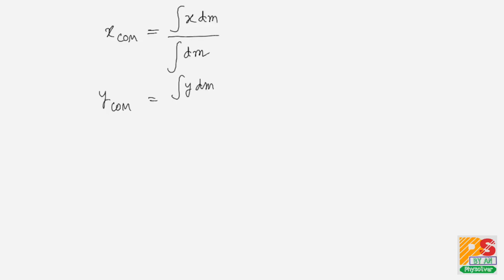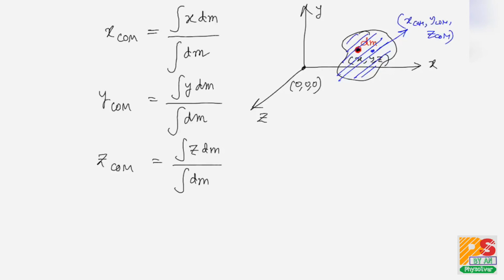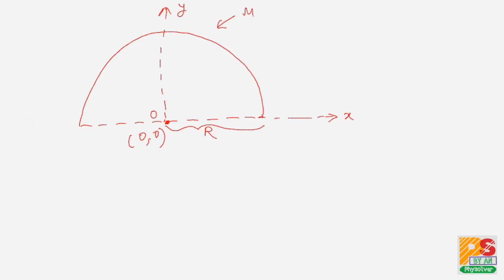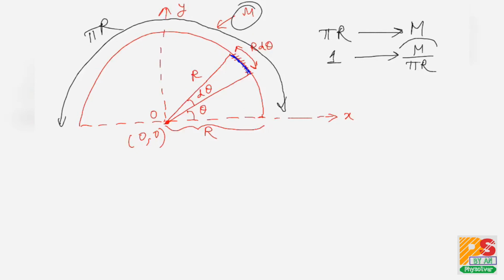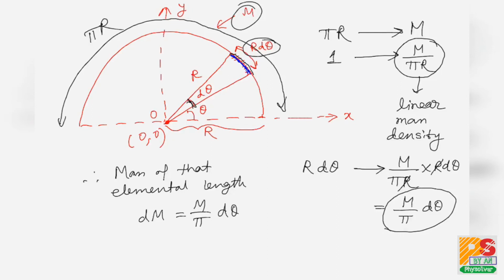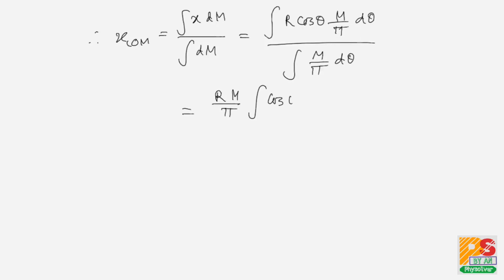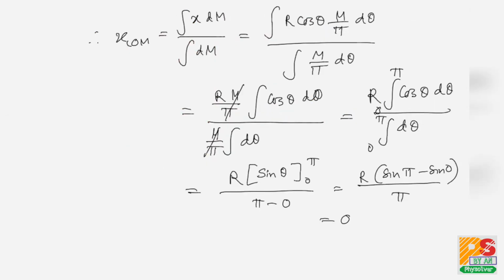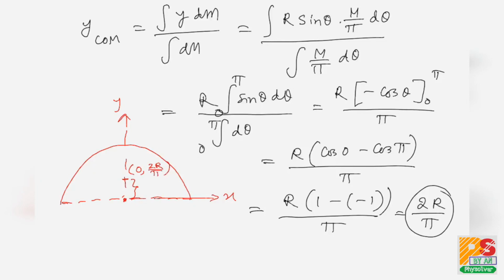Mechanics | Concept | centre of mass of a uniform semicircular ring